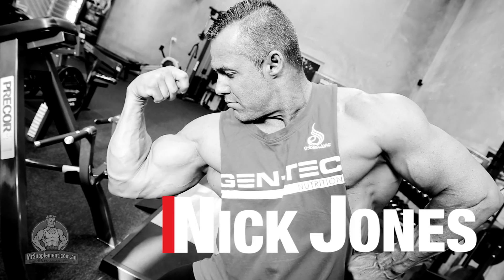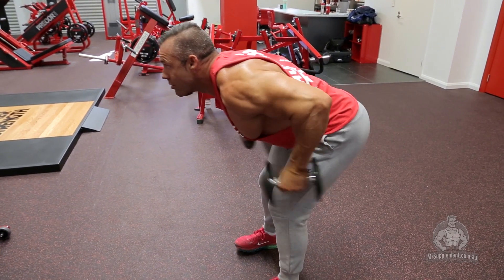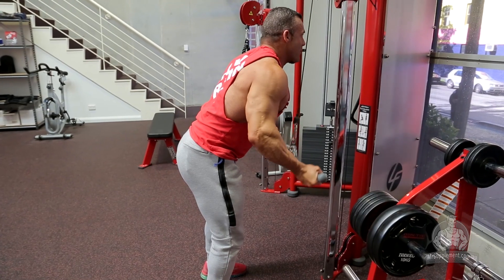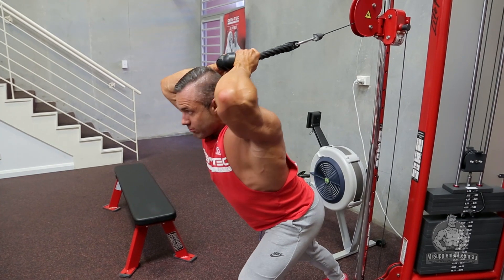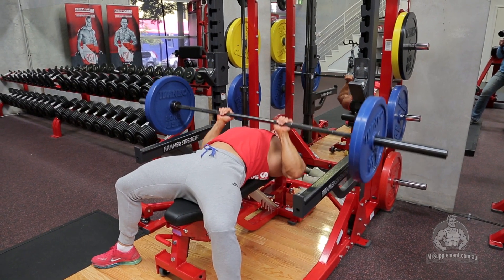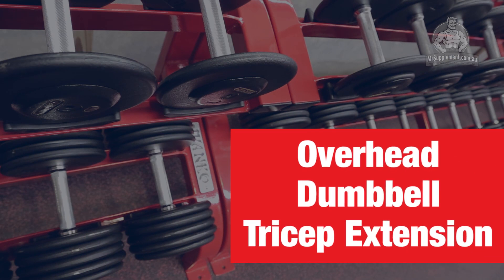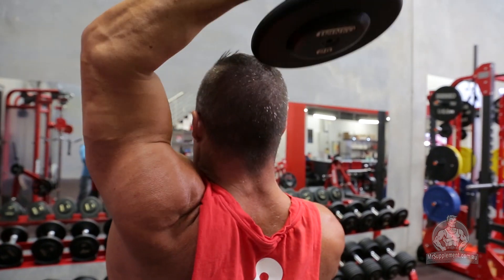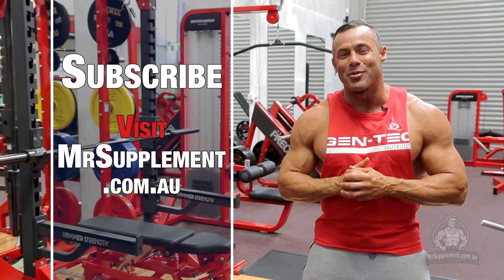GET MASS FOR YOUR TRICEPS! Ft. Nick Jones, World Champion Bodybuilder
Episode 17 of Mr Supplement's THIS IS HOW I TRAIN series.
Gain mass on your triceps with this intense workout from Nick Jones!

Exercise description below.

Warm up before each exercise.

EXERCISE 1:
Giant Set
- Dumbbell Kick Back
- Underhand Tricep Pressdown
- Overhand Tricep Pressdown
- Rope Overhead Extension
3 Sets of 20 Reps Each

EXERCISE 2:
Close Grip Bench Press
4 Sets of 15, 12, 10, 8 Reps

EXERCISE 3:
Overhead Dumbbell Tricep Extension
4 Sets of 20, 15, 10, 8 Reps

Want more from this series?

Always consult your doctor before beginning a new training program.